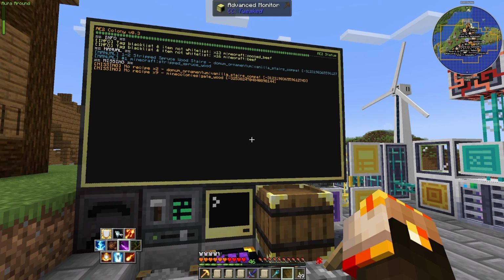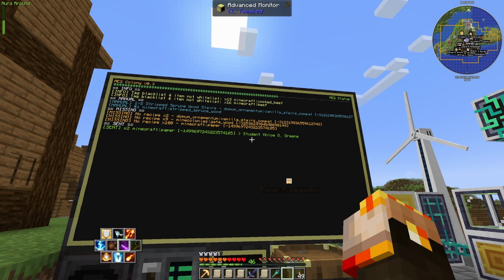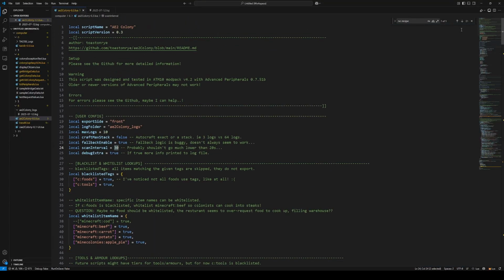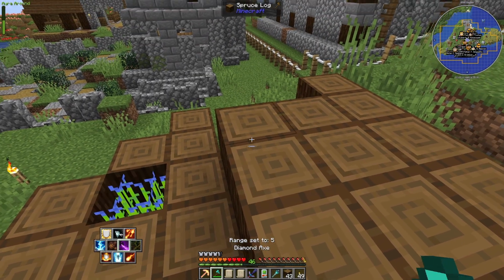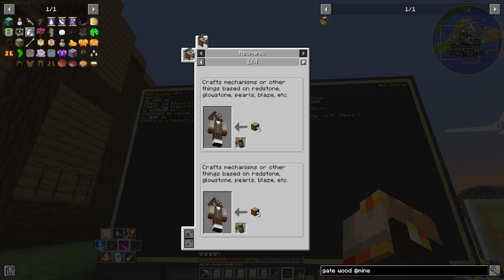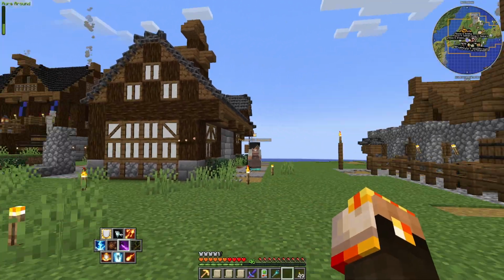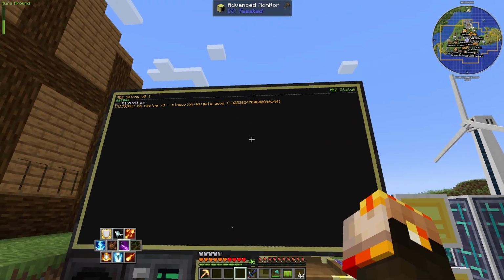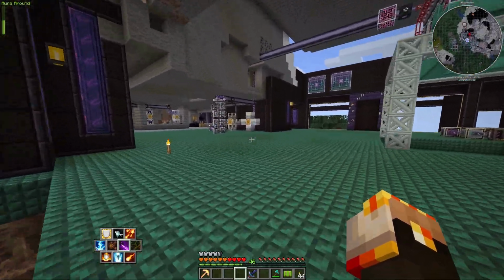Setup and Quirks - Using the ae2Colony v0.3 Script to Connect AE2 Autocrafting with Minecolonies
I believe my script is ready for people to try and give feedback, it's definitely not bug free but it seems stable enough. This video is long, but I try to explain all the weird quirks I've encountered trying to make and use the ae2Colony script.

I've done my best to make the script work, but it definitely requires you to read the Github instructions and use the correct mod versions. Post feedback in the Github below, thanks!

This script was designed in ATM10 v4.2 of the modpack, it is extremely likely it won't work in versions that have Advanced Peripherals old than 0.7.51b!

This script requires CC:Tweaked, Advanced Peripherals (Colony Integrator and ME Bridge), as well as AE2 and Minecolonies.

0:00 Download in the Video Description | The Setup
2:00 Colony Integrator and ME Bridge from Advanced Peripherals
5:15 Github & VS Code | Brief Look at the ae2Colony.lua Script
10:31 Running the Script | Monitor Display & Fingerprints
16:00 Minecolonies Colonist Quirks I Don't Understand!
18:12 Forcing a Script Error in AP v0.7.51b
20:56 Minecolonies Builder Resource Scrolls | Colonists Stuck in Idle?
23:58 Domum Ornamentum Manual Crafting
25:30 Helper Scripts for Troubleshooting Item Data
27:13 Autocrafting Gets Stuck Troubleshooting
29:56 Auto -Stock with Interface & Storage Bus Side Quest
32:29 Closing Notes